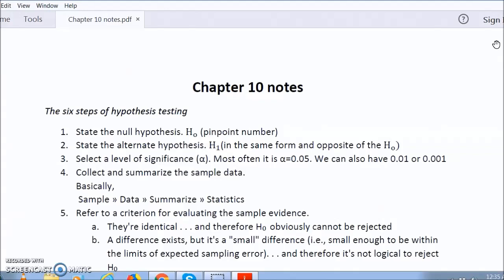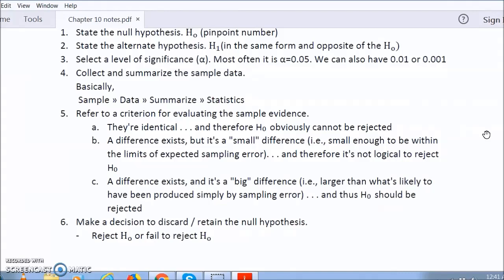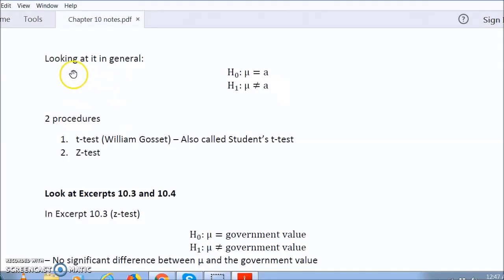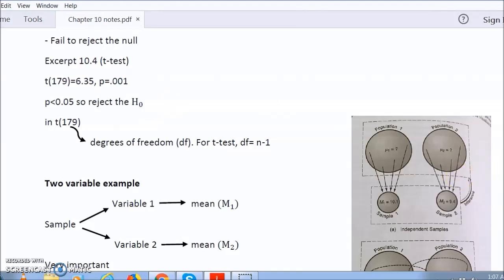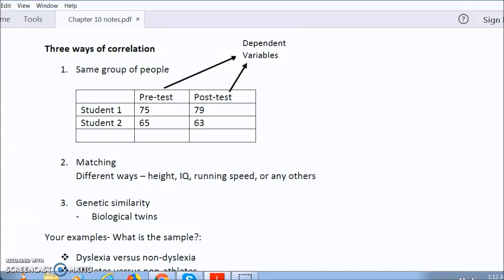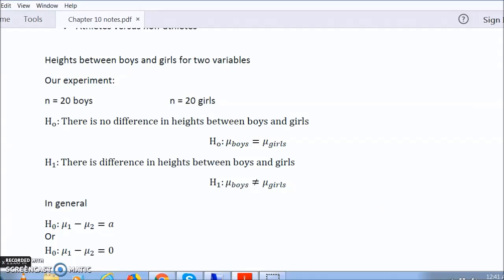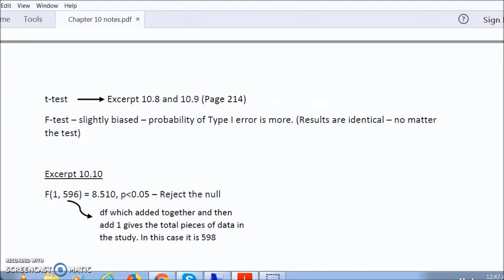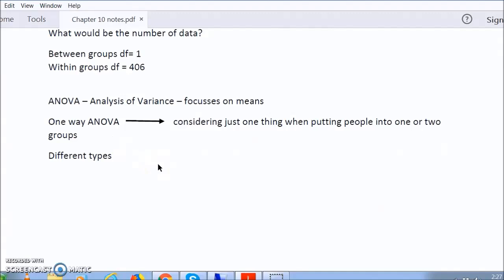Video Chapter10 Notes